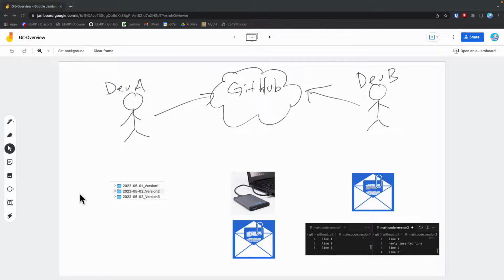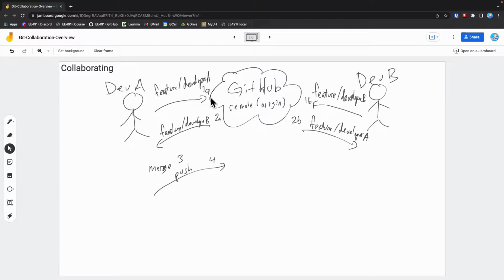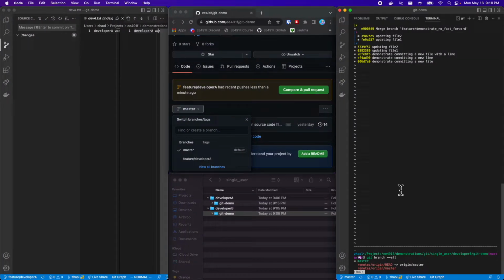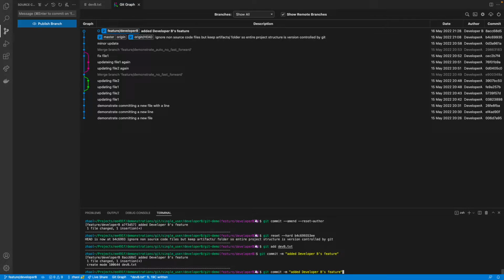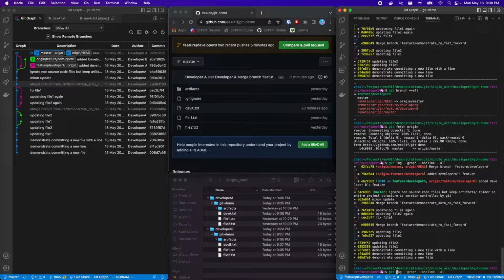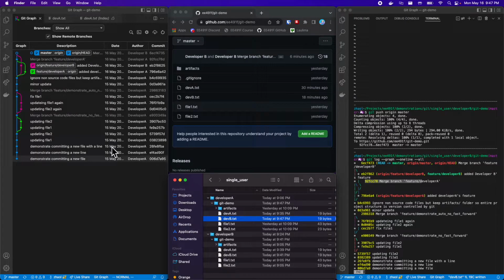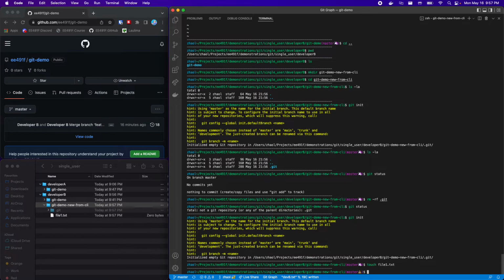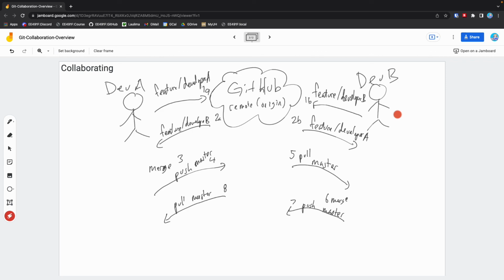EE491F: Data Driven Web Development: Git: Collaboration